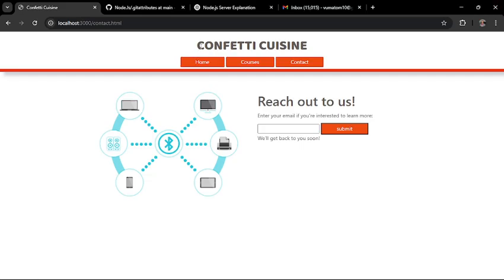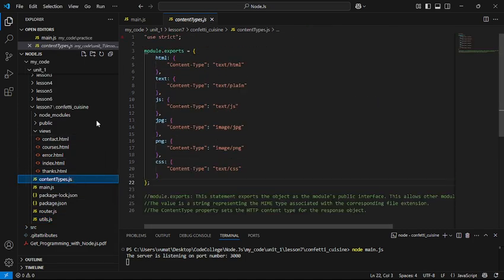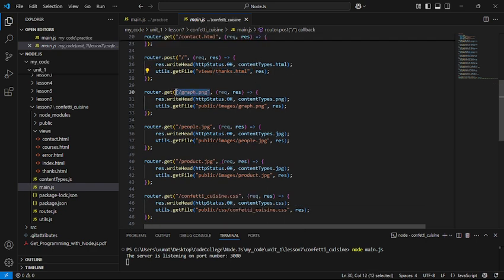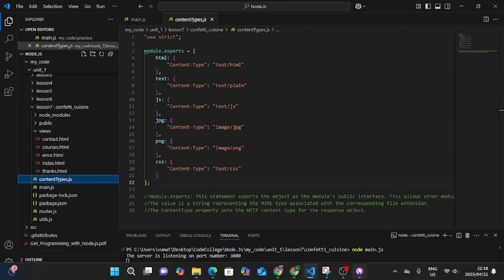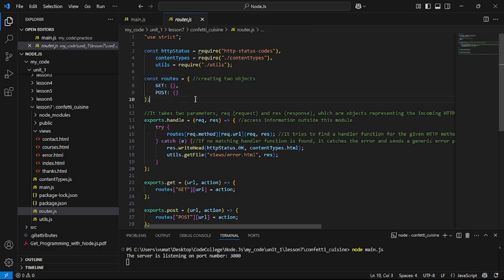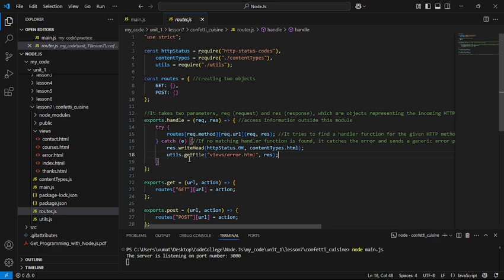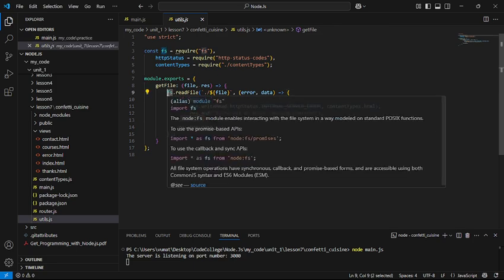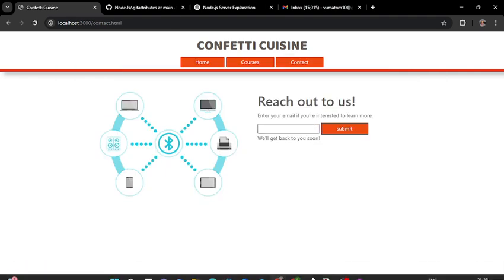Node Unit 1(Lesson7) Capstone Application